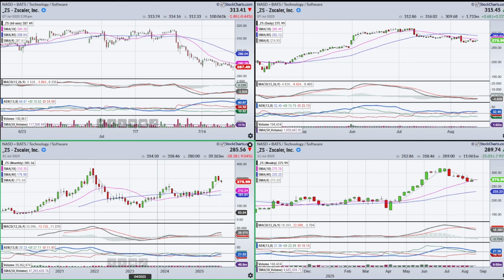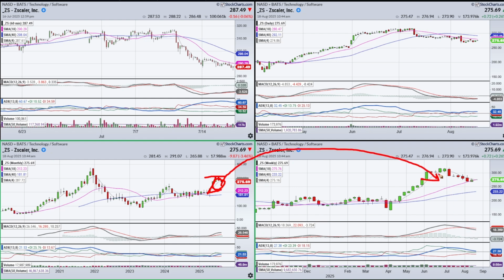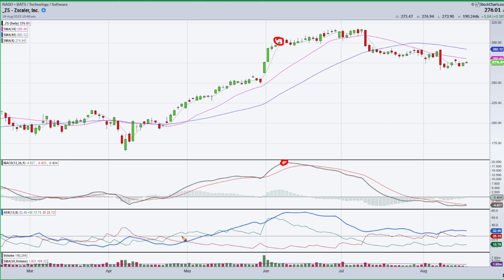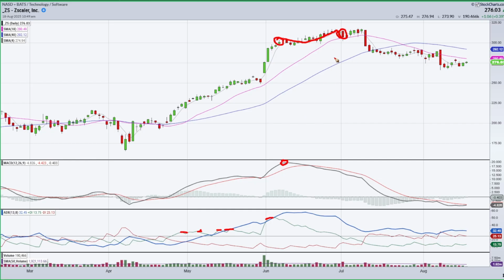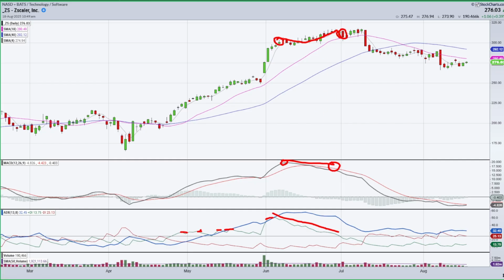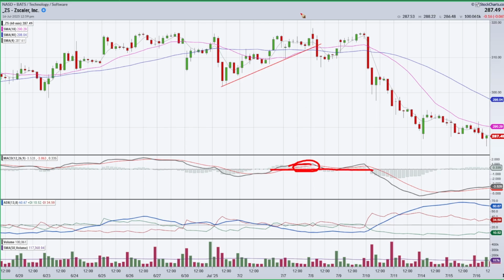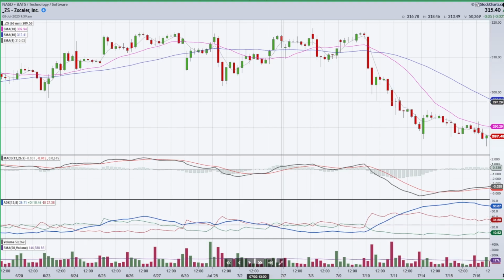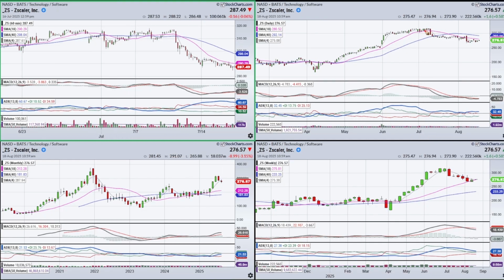Counter-Trend Trading: Precision Entry and Exit Signals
Joe Rabil shows an example of a counter-trend trade using ZS.  He shows how to use 4 timeframes, Monthly, Weekly, Daily and Hourly to help with pinpointing the entry trigger after seeing the setup click into place. Big timeframes help with the target area and the smaller timeframes define the trade setup and the entry trigger.